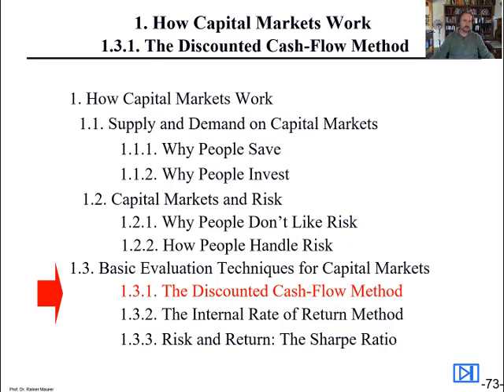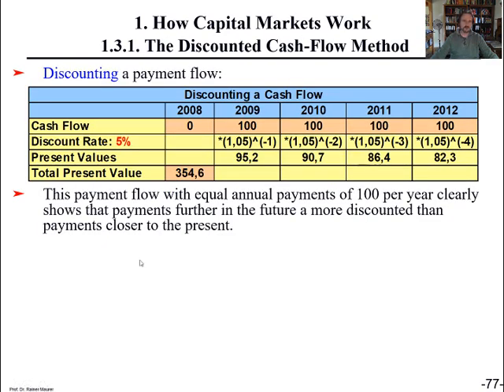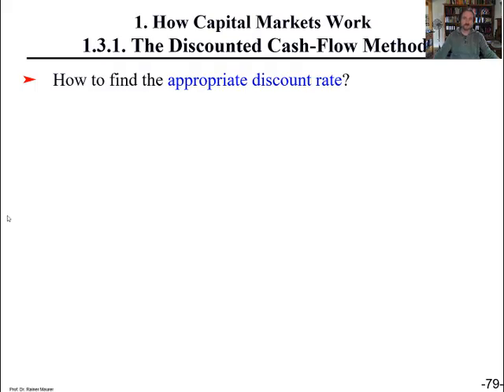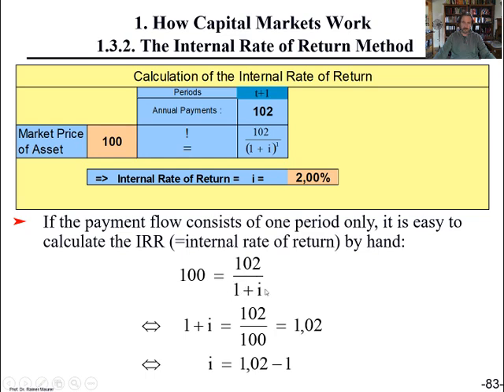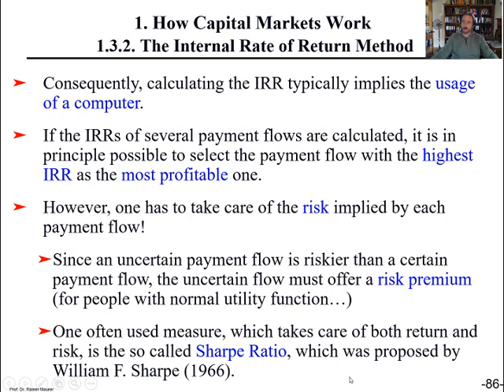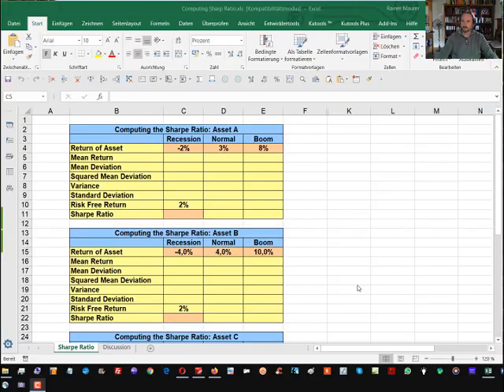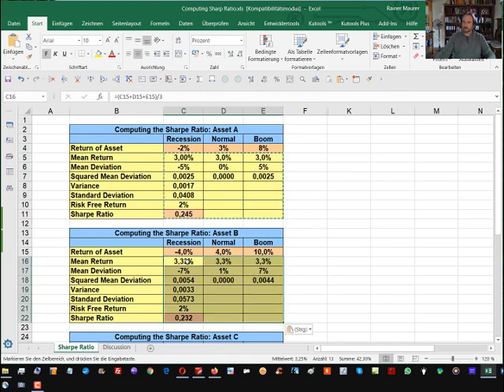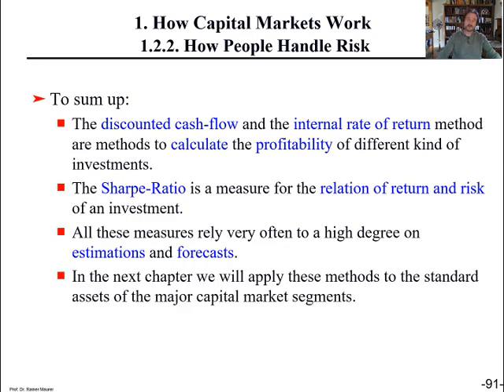International Financial Markets, Lesson 4, slides 71-91